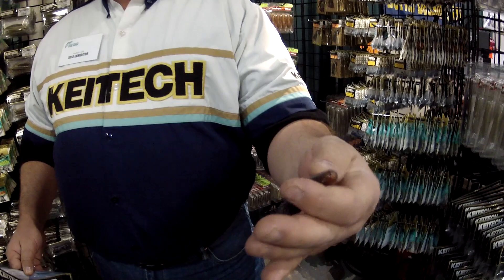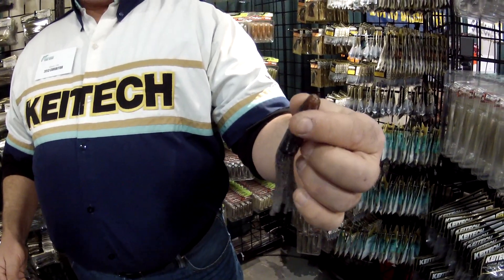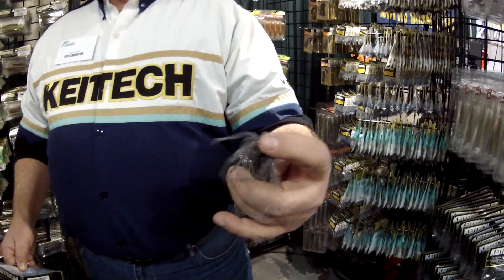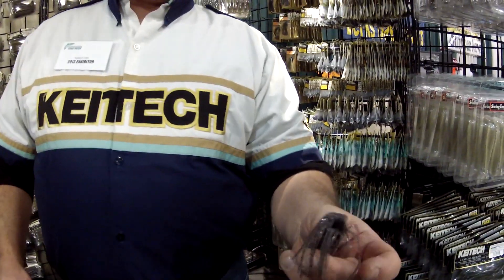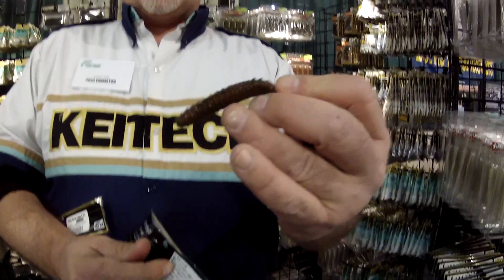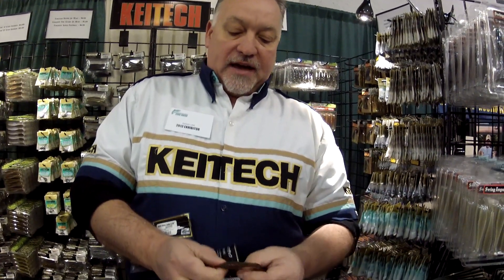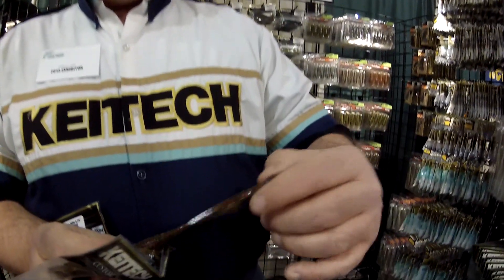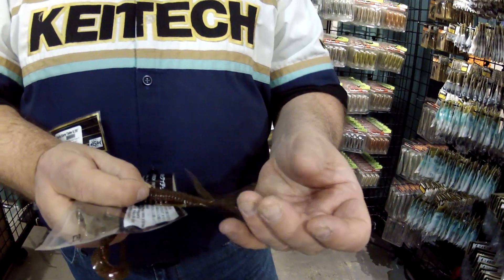BNF at the Oaks Outdoors Show: Keitech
BassNastyFishing.com is proud to present another short interview conducted at the Greater Philadelphia Outdoors Sportshow in Oaks, Pa. In this installment we talk with Mike Czaplinski of Keitech USA about Keitech's new products for 2013, the MadWag and the Salty Core Tube.